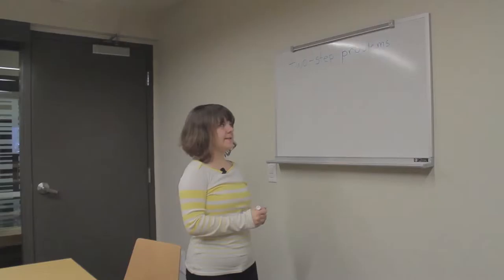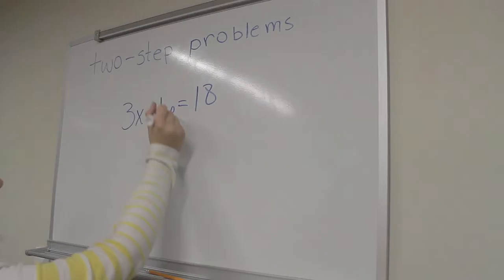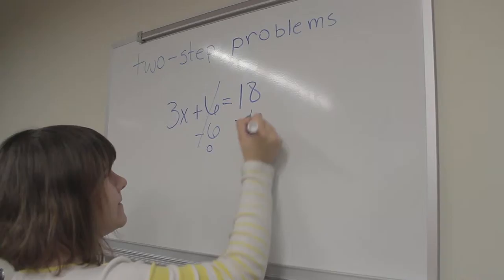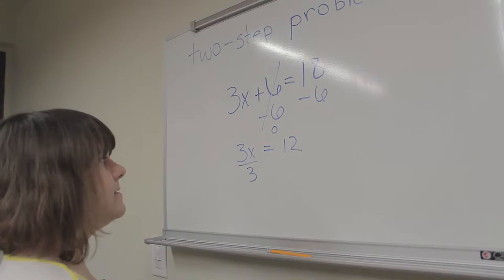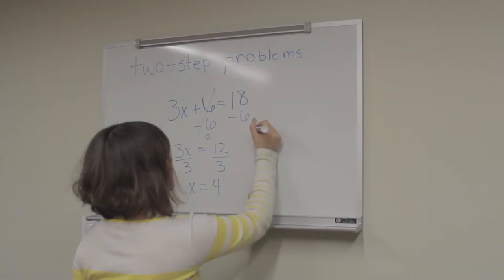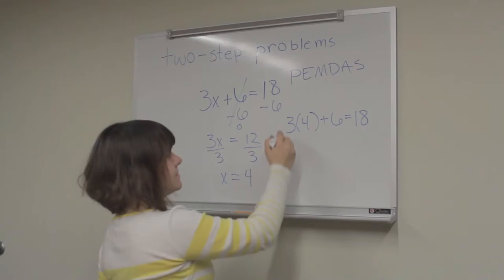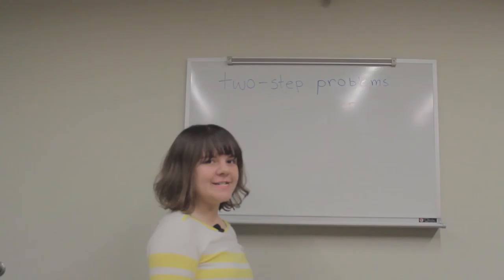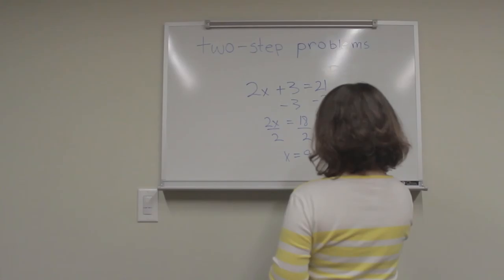Eva Allison Mock Teaching Video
This is my Mock Teaching Video for Breakthrough. I am demonstrating how to solve two-step problems and I conduct a cheer on the order of operations.